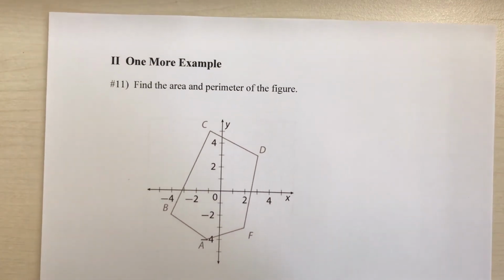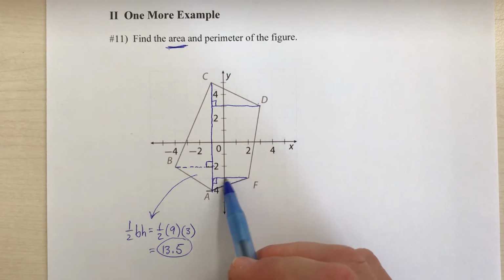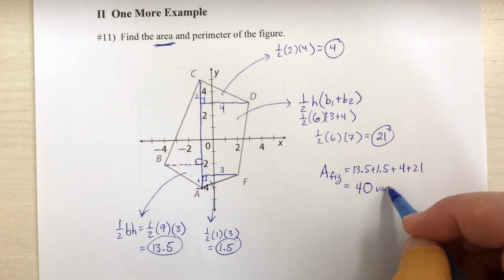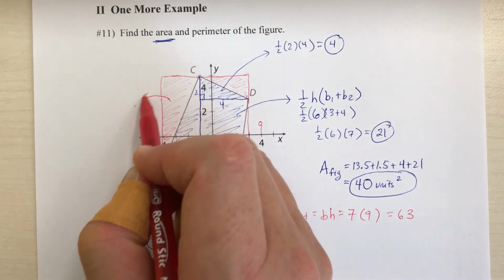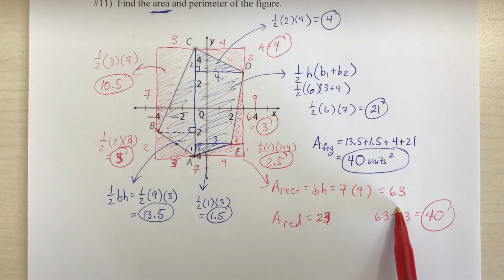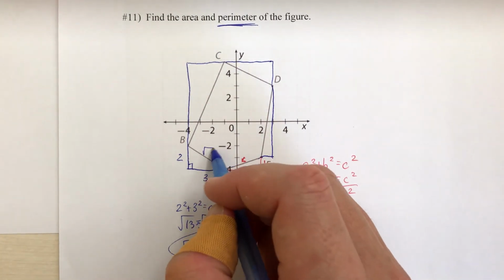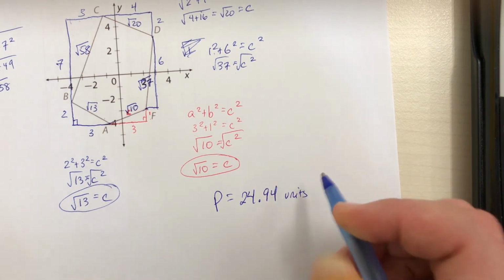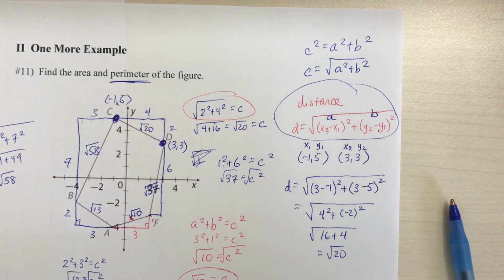Geometry Notes 11-1 Area Part 3